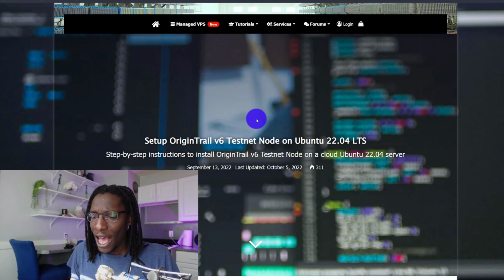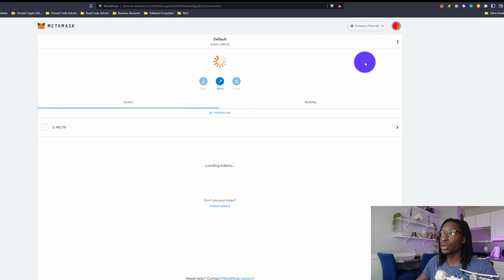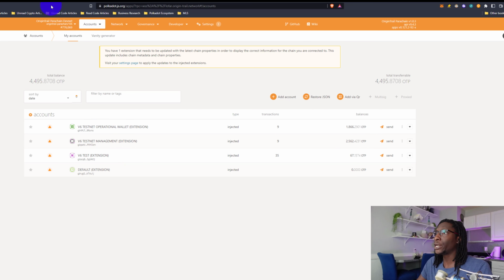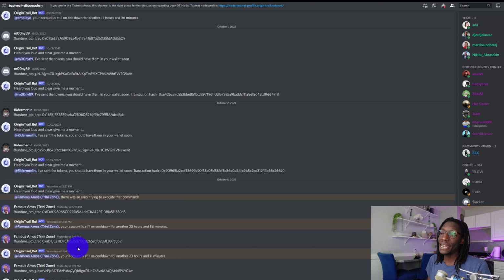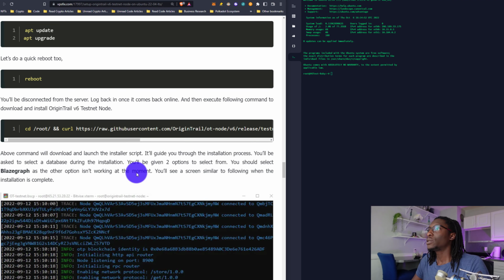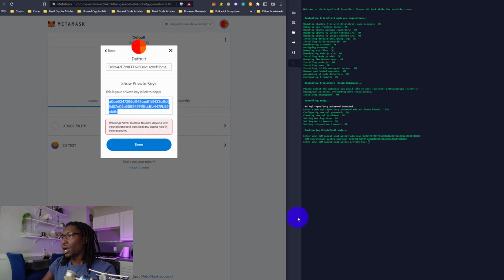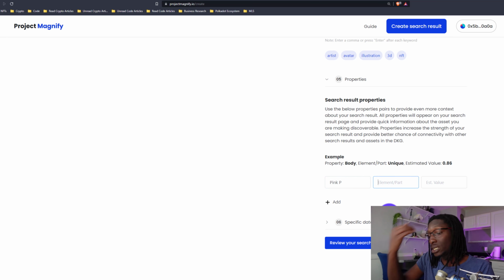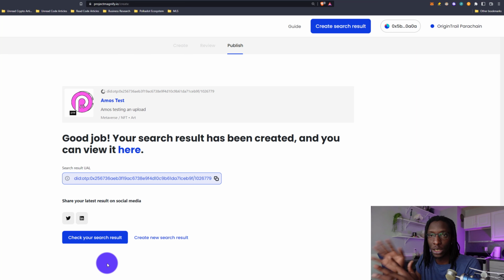Launch Your OriginTrail V6 Testnet Nodes & Project Magnify Walkthrough - EVM & Substrate Mapping +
✅ - Join The Trini Zone on telegram to chat with me directly

➡️ Table of Contents:

➡️ 00:00 - Introduction
➡️ 00:57 - Why Run A Testnet Node
➡️ 01:47 - Step #1: Installing Polkadot.js & Meta
➡️ 05:35 - Step #2:
➡️ 08:53 - Step #3
➡️ 10:48 - Step #4
➡️ 13:06 - Step #5
➡️ 13:48 - Mapping your wallet
➡️ 15:48 - Step #6
➡️ 23:23 - Publishing On Project Magnify

Resources
Test $TRAC Token Contract - 0x137e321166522A60CBF649Beb7a65989b9e1518e

RPC Information
Network Name OriginTrail Parachain Testnet
Chain ID 2160
Currency Symbol MOTP
Block Explorer URL (Leave Blank)